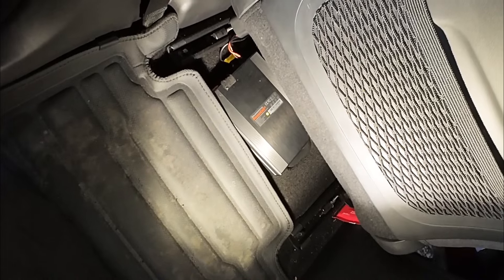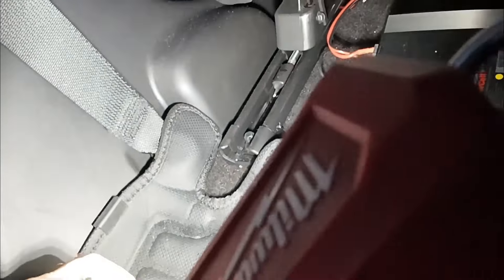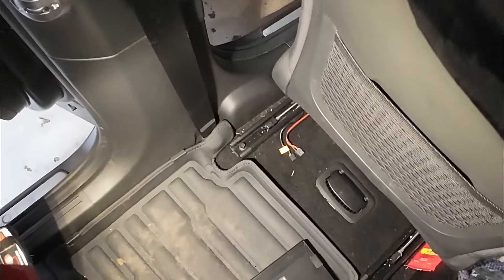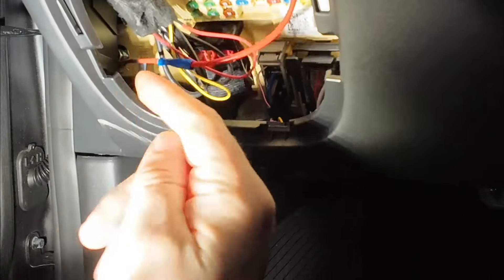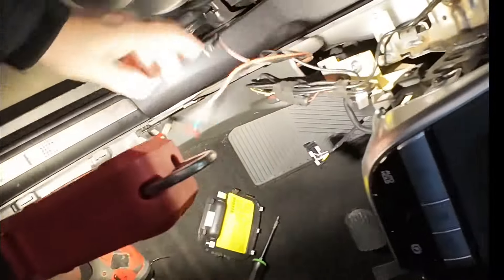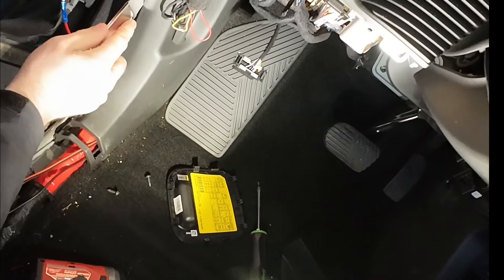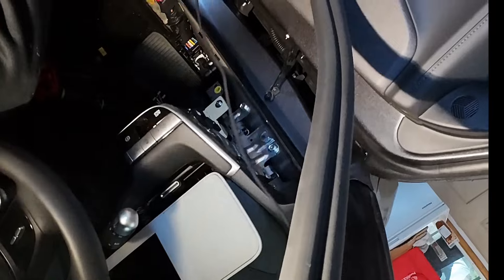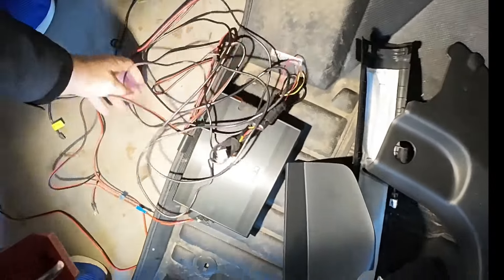Hyundai IONIQ 5 Removing a Dash Cam Battery Pack Poorly Installed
Safe Drive Solutions

-modified by removing background

00:00 Introduction
00:52 Battery Pack Under Seat On Top Of Heater
02:28 Power Seat Motor Hitting Battery Pack
03:35 Removing Battery Pack Off Heater Vent
03:59 Battery Pack Recommended Mounting Place Hyundai IONIQ 5
04:39 Fuse Box Wiring
08:14 Removing Knee Bolster and lower dash
09:04 More Wiring Assessment
10:28 Removing A Pillar Hyundai Ioniq 5
13:36 Conclusion